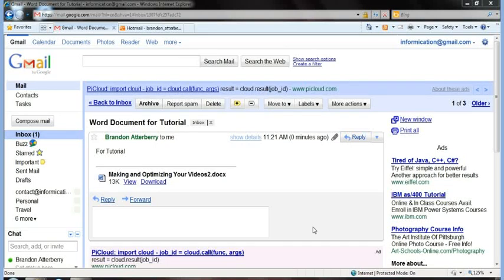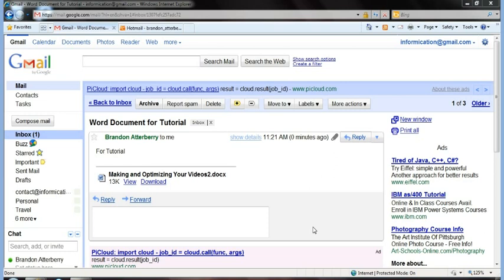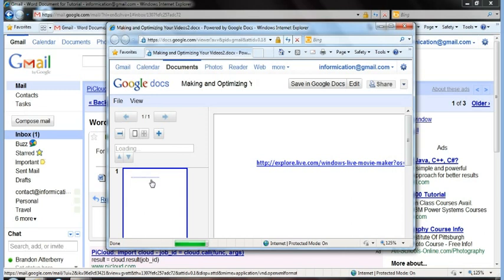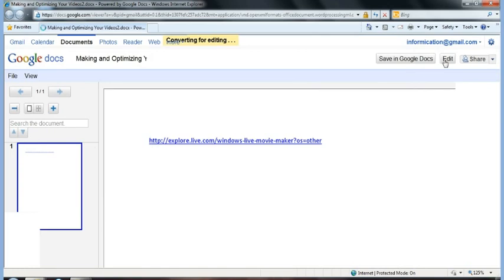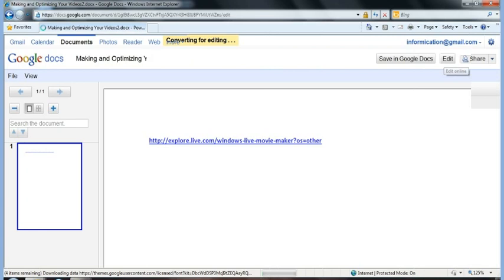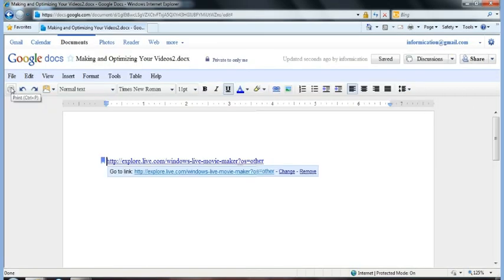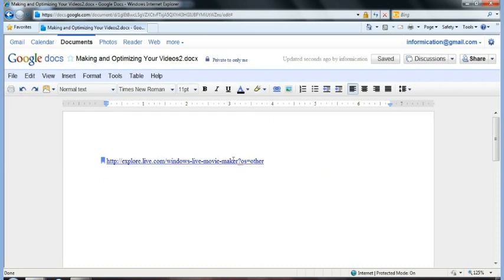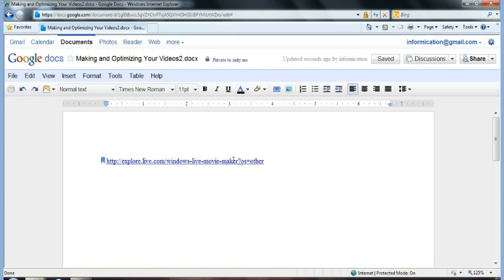Gmail - Open Word document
Open a word document from your gmail account.